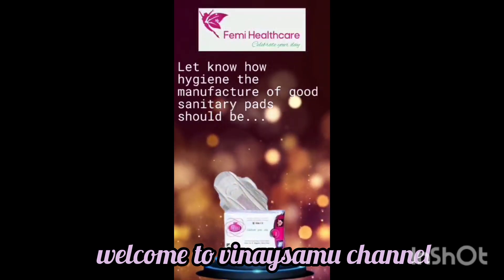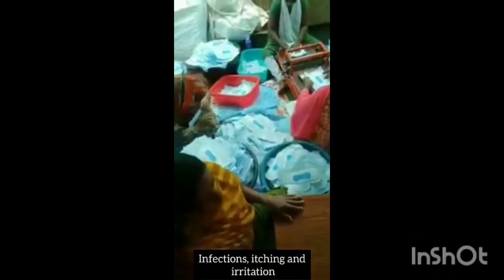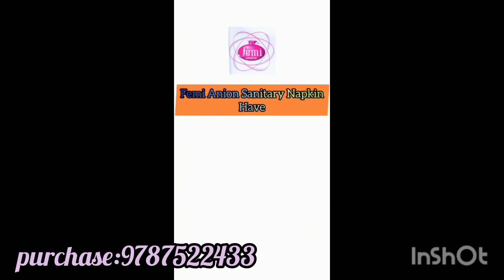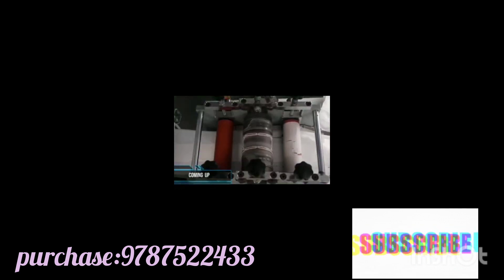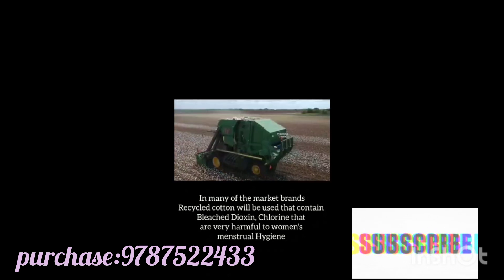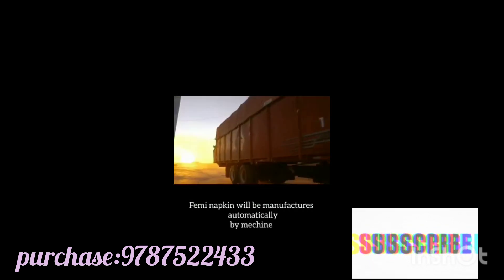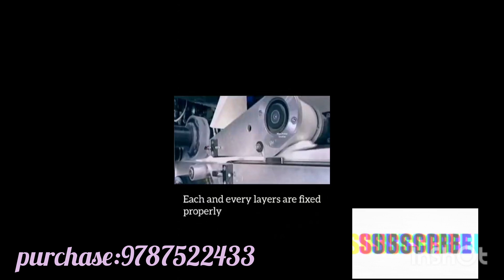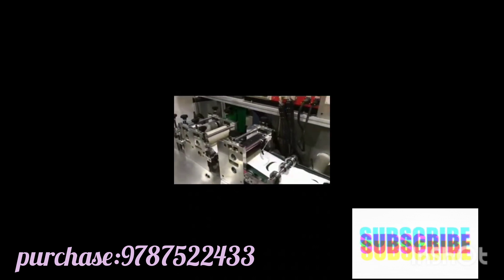FEMI நாப்கின் தயாரிப்பு முறை🌺🌺Femi vinaysamu#no: 1quality pad#femi in pondicherry..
high quality sanitary napkin
surgical cotton,airleid papar
alovera gel
femi vinaysamu
femi in pondicherry